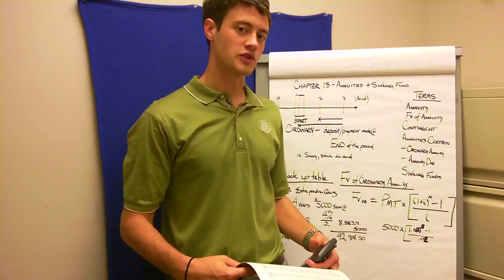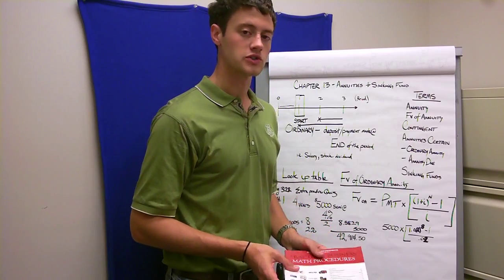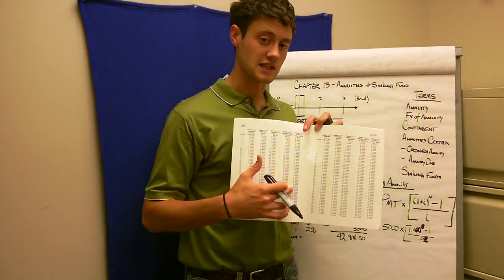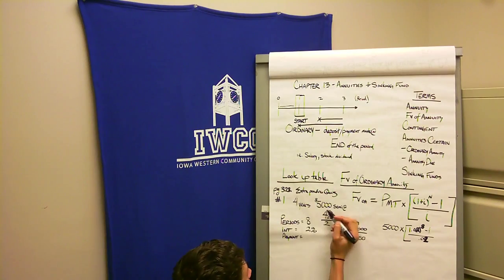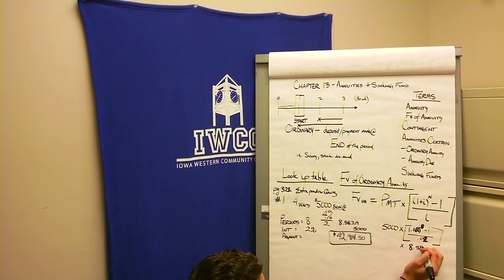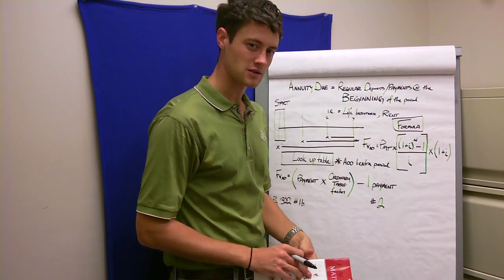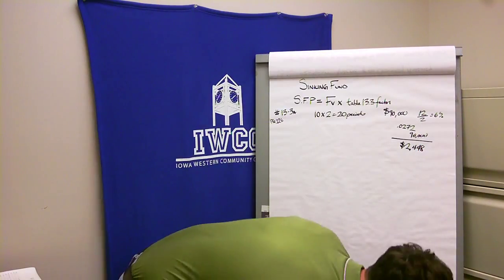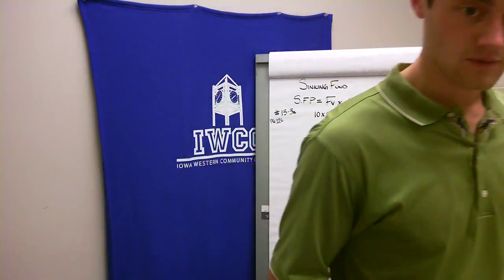Chapter 13- Annuity & Sinking Funds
Math 711, IWCC ; Chapter 13 Annuities- Ordinary & Annuity Due;